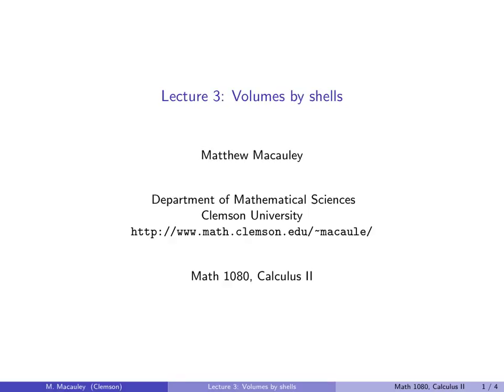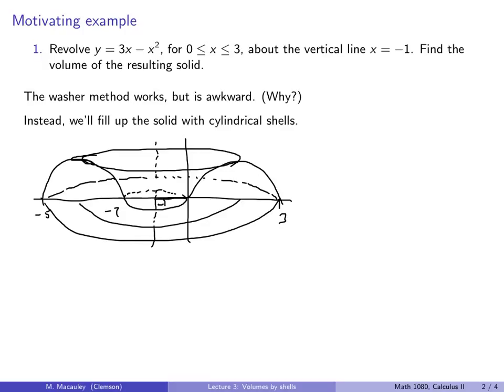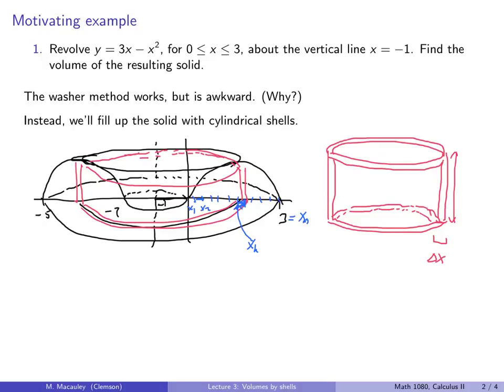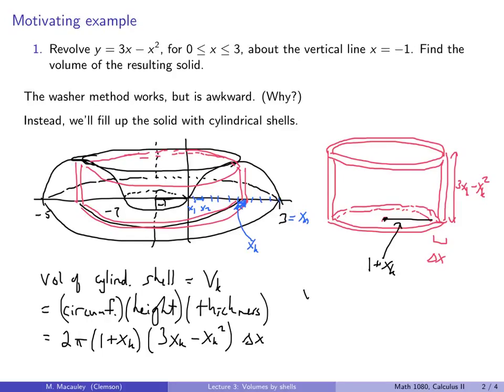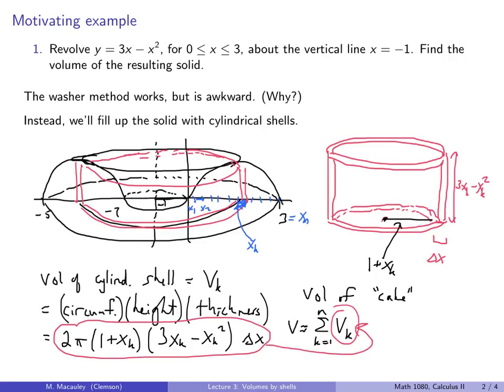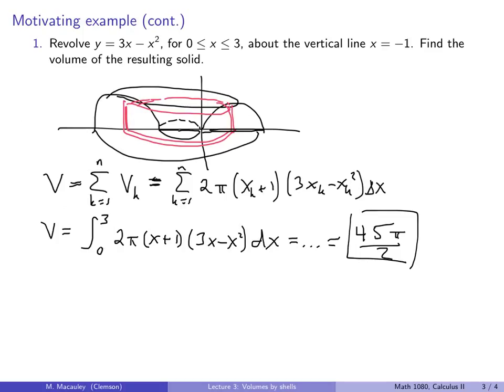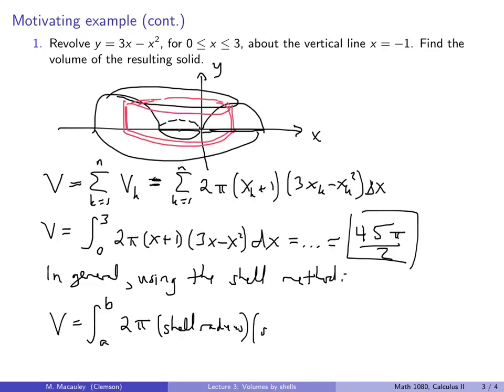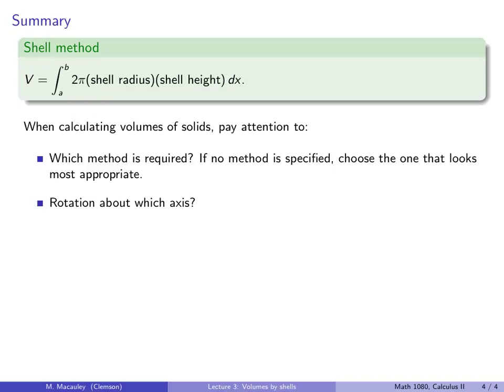Calculus II, Lecture 3: Volume by shells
Lecture 3: Volume by Shells

In this method , we will learn how to find the volume of a solid of revolution by cutting it up into cylindrical shells, and computing a related integral.